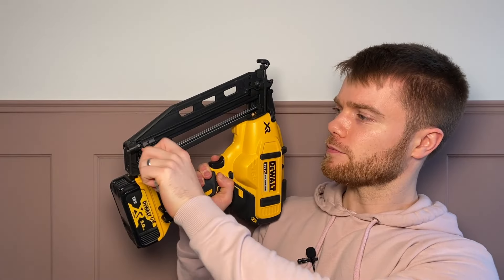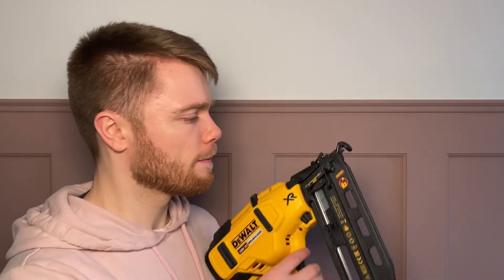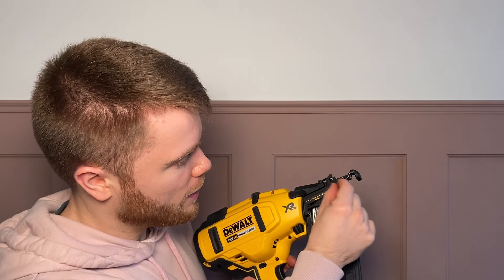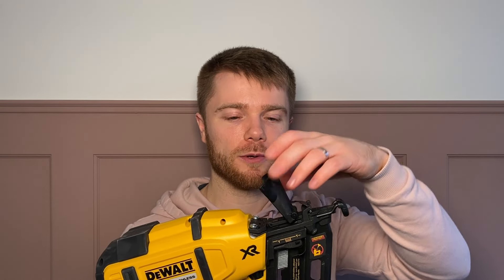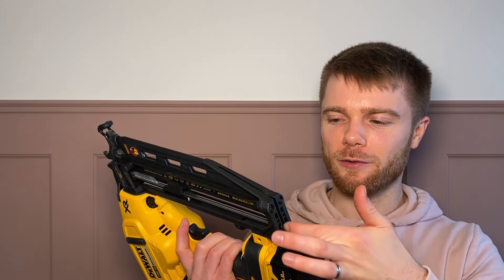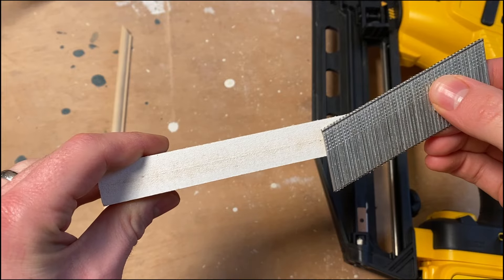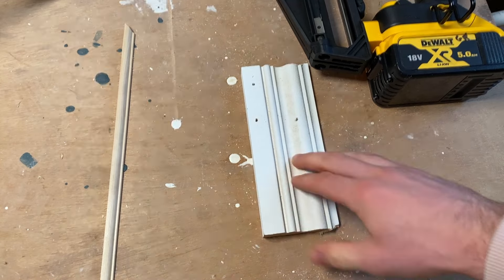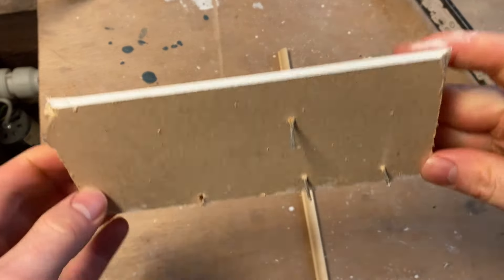Dewalt 2nd Fix Nailer Review: Is it Worth the Investment?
Review of DEWALT DCN660N-XJ 63MM 18V LI-ION XR BRUSHLESS SECOND FIX CORDLESS NAIL GUN